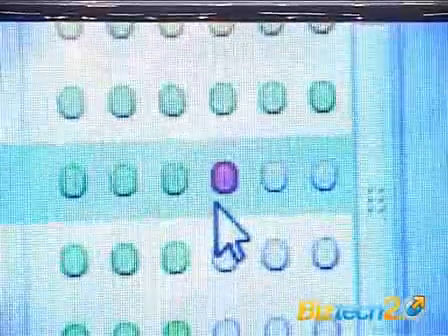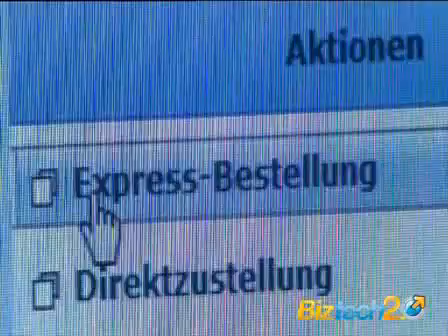SAP World Tour @ CeBIT 2010 - Part 3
Biztech2 com offers a peek into SAP World Tour @ CeBIT 2010.